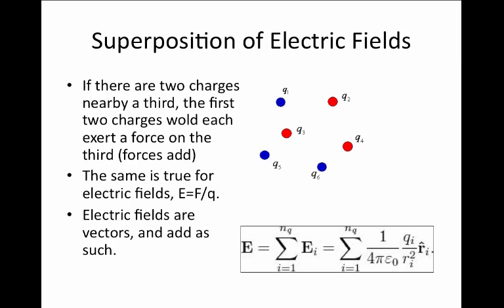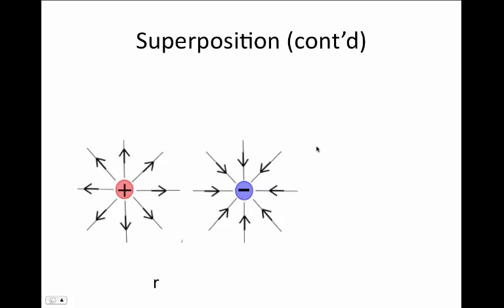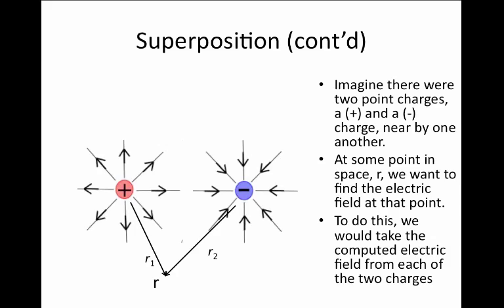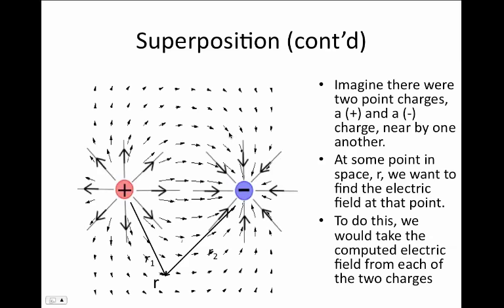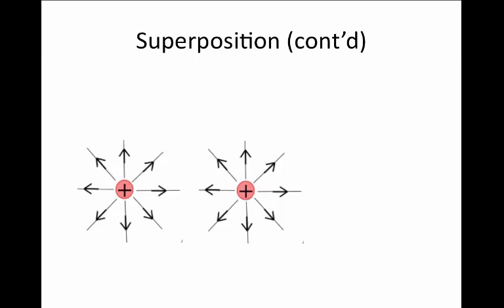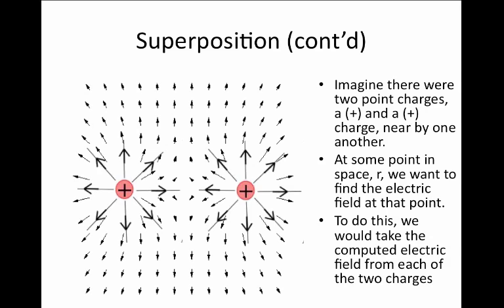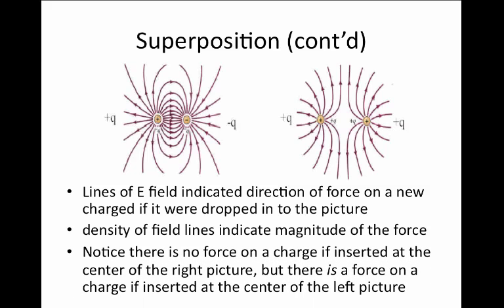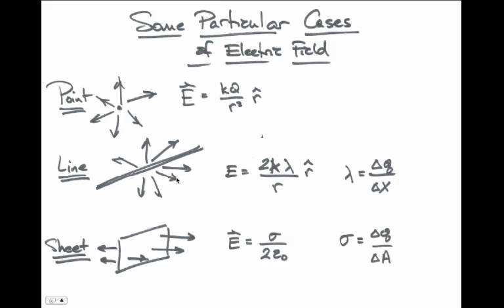Electric Forces and Fields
5. Superposition of Electric Fields